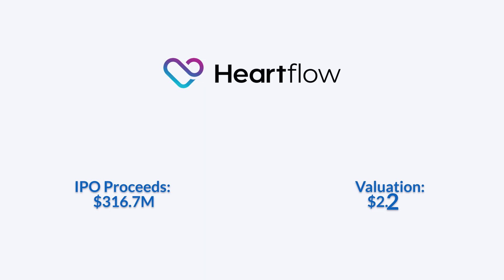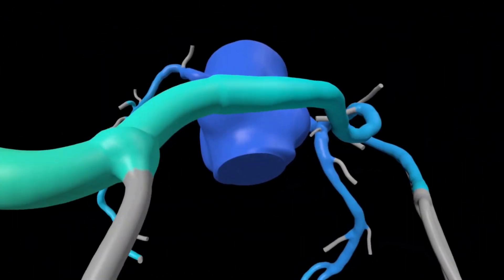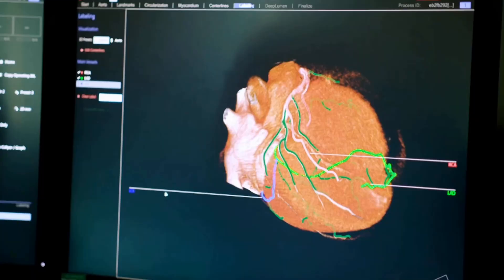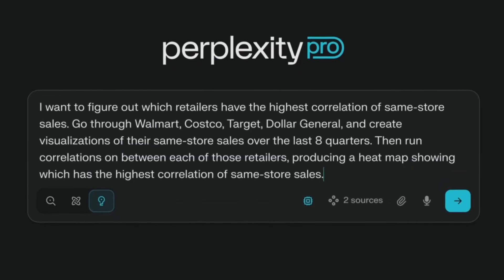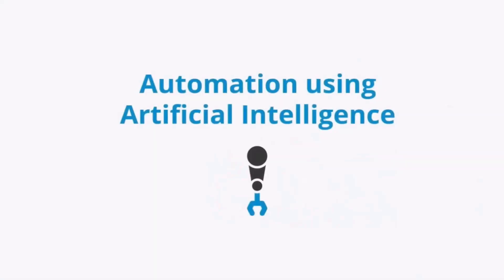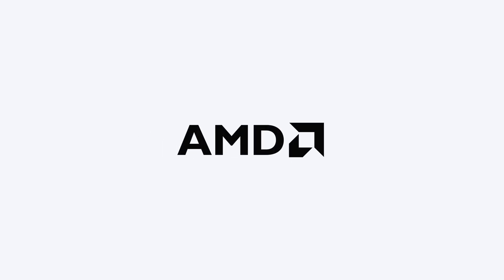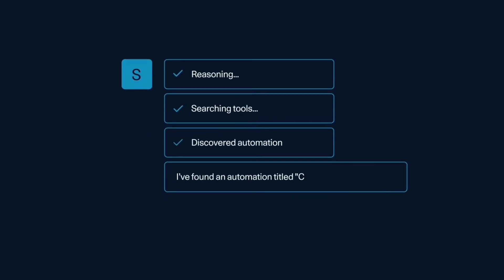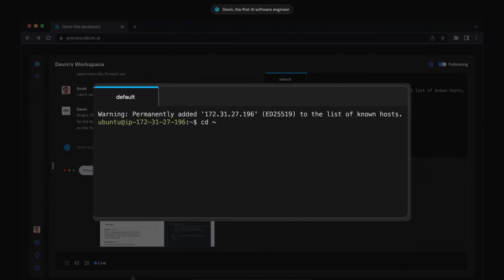This Week in Unicorn Companies | Key Deals and Moves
Heartflow raised $316.7 million in its Nasdaq debut, backed by Bain Capital, reaching a $2.27 billion valuation as shares jumped 47% on opening day. Priced at $19, the stock opened at $28 and peaked at $31.50. Founded by Charles A. Taylor, Christopher K. Zarins, and John Stevens, Heartflow develops AI-powered technology that generates precise 3D heart models from a single scan, helping doctors better diagnose and treat coronary artery disease.

Bullish raised $1.1 billion in its IPO, with shares soaring 143% on debut—opening at $90 versus the $37 offer price. The surge pushed its market value to over $10 billion, based on 150 million shares outstanding. Founded by Erika Herrera and Brendan Blumer, Bullish runs a regulated crypto exchange that merges liquidity pools with deep order books, blending DeFi innovation with the stability of traditional markets.

Perplexity is raising fresh funding at a $20 billion valuation. Founded by Aravind Srinivas, Johnny Ho, Denis Yarats, and Andy Konwinski, Perplexity develops an AI-powered search and conversational platform that delivers direct, cited answers to users. The company has quickly scaled its global user base, expanded into enterprise solutions, and is emerging as a key player in the consumer AI space.

Fractal Analytics filed its Draft Red Herring Prospectus for a $560 million IPO, backed by TPG and Apax Partners, which could value the company at over $3.5 billion. Founded by Srikanth Velamakanni, Pranay Agrawal, and Ashwath Bhat, Fractal has built a strong global presence with deep enterprise AI expertise. Positioned at the forefront of analytics and AI innovation, the company is poised to expand its leadership as investor demand for data-driven solutions continues to rise.

Cohere raised $500 million in a new round led by Radical Ventures and Inovia Capital, with participation from AMD Ventures, Nvidia, PSP Investments, and Salesforce Ventures—bringing its valuation to $6.8 billion. T

Cognition reportedly raised $500 million at a $9.8 billion valuation. Founded by Scott Wu, Steven Hao, and Walden Yan, the company is building autonomous AI software engineers capable of handling complex, real-world coding tasks end-to-end.